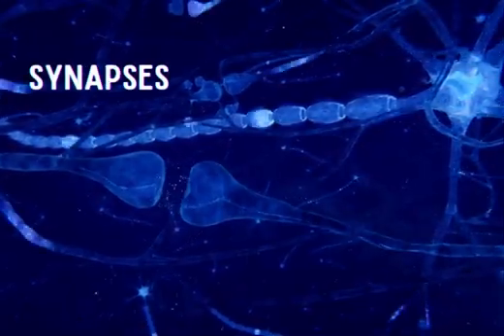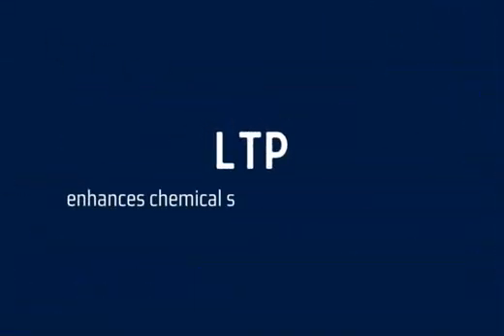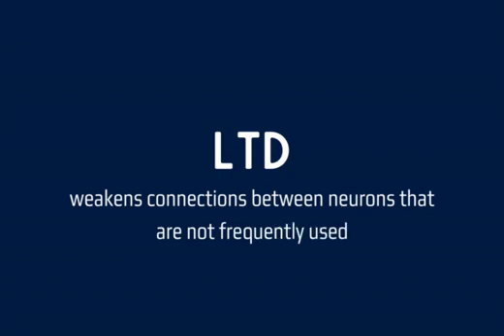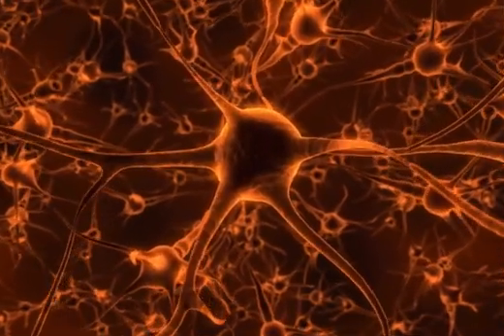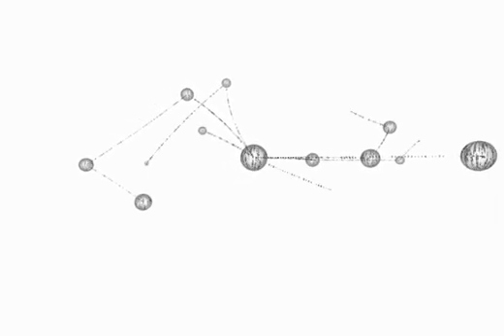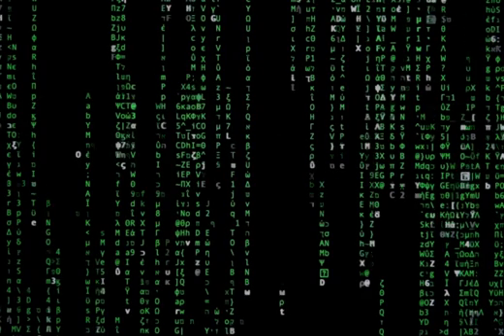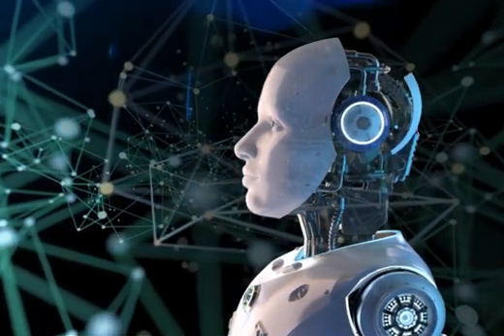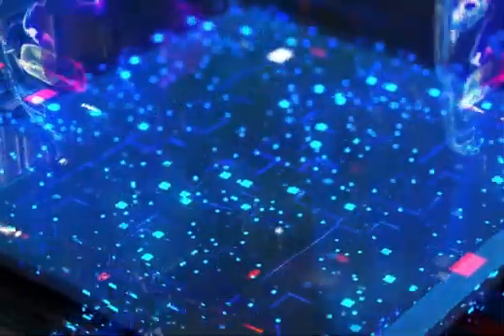How Networks in the Brain Give Us Artificial Intelligence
Networks of neurons that fire together, wire together. And neuronal networks you don’t use, you may lose. Our interactions with the world refine the strength and structure of our neural networks, which influence all our thoughts, feelings, and actions. Inspired by the power of our biology, researchers have mimicked these processes in computer models. These artificial neural networks serve as the building blocks for many artificial intelligence (AI) applications, enabling computers to learn, reason, and make decisions in ways that resemble human thought.

Created by Manveer Chauhan and Ria Agarwal.